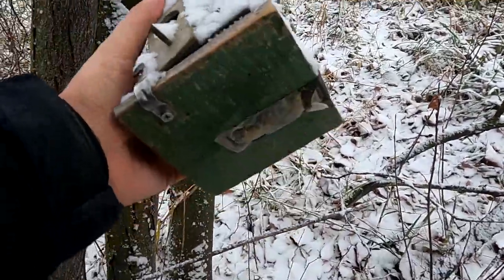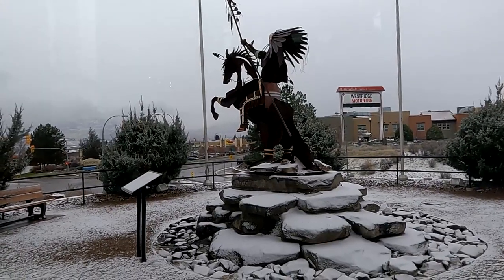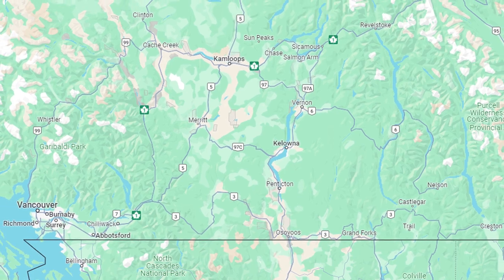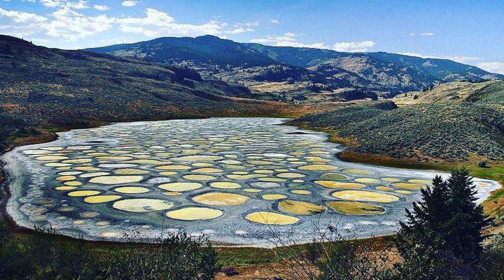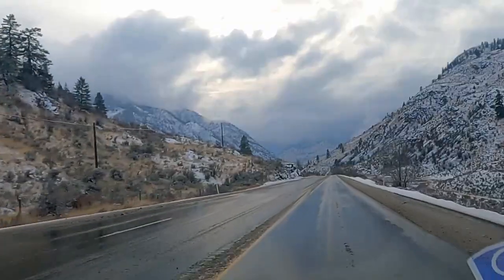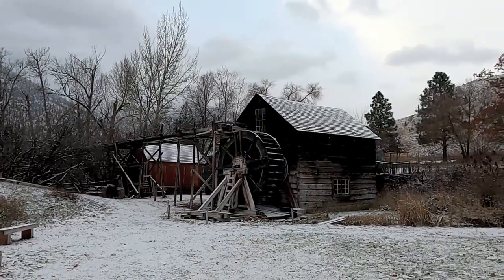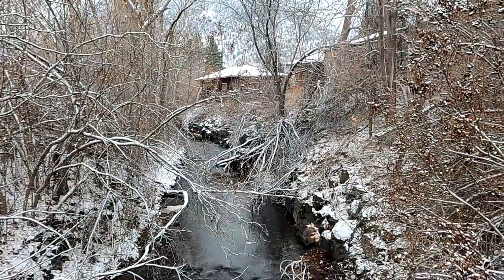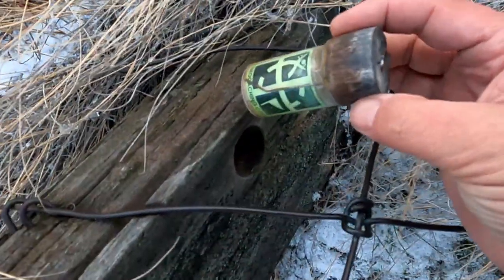A Spotted Lake!? This lake has Spots!!